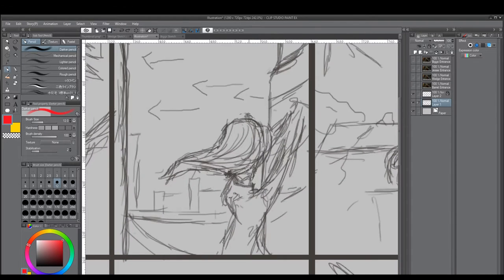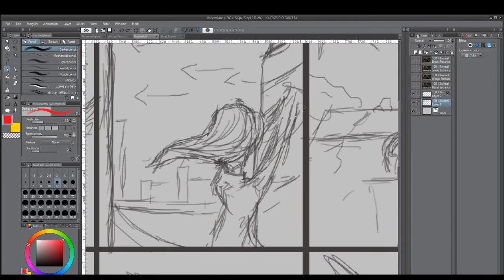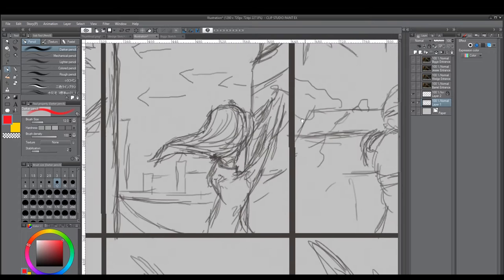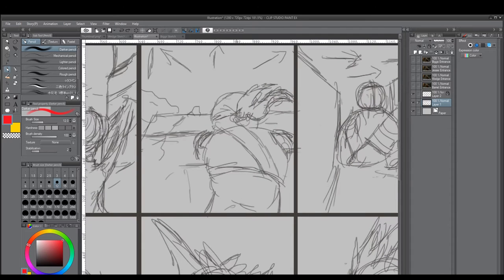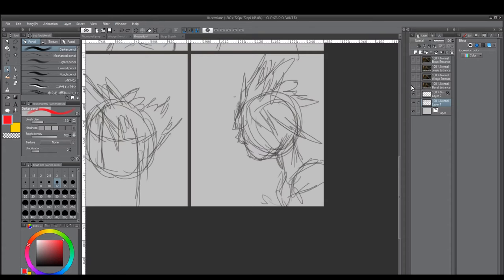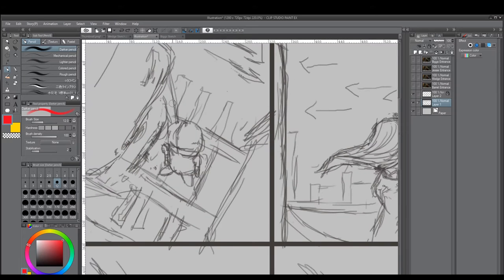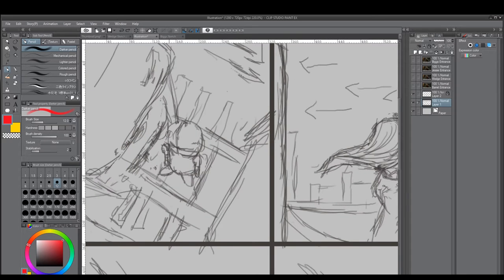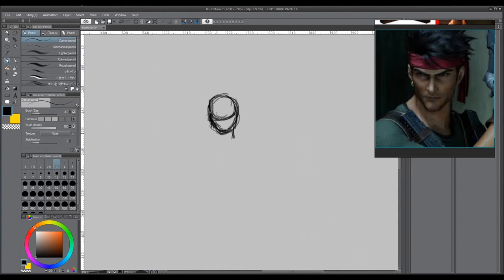Final Fantasy VII : The Animation Station - EP 3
Going through more character sketches and storyboards for the next piece of Final Fantasy VII animation. I'm starting to like this weekly series because it helps me stay with a schedule.